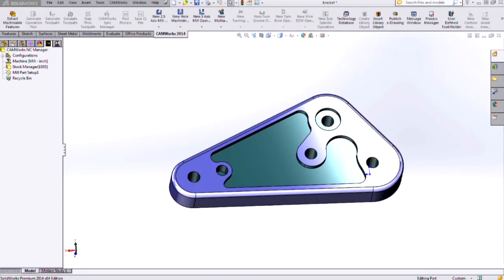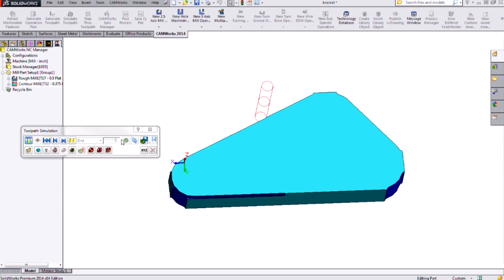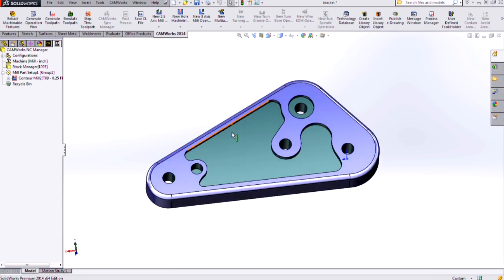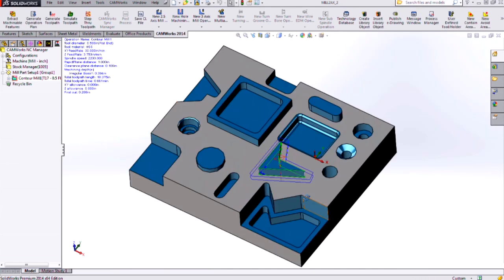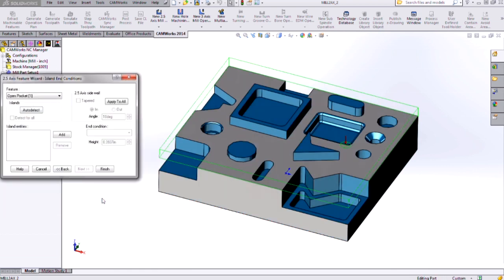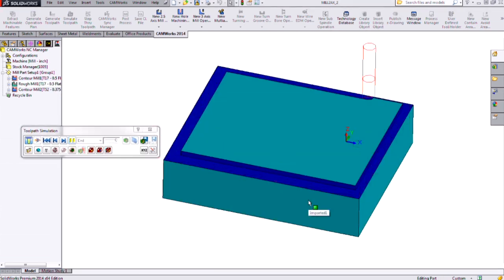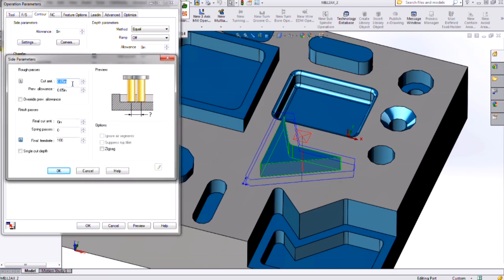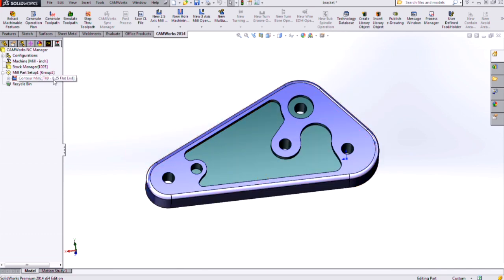CAMWorks - How to Use Open Pocket and Boss Features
Learn when to use an Open Pocket or a Boss type feature in CAMWorks.